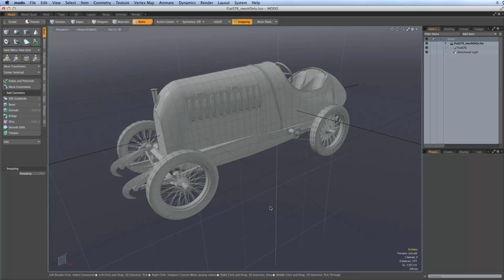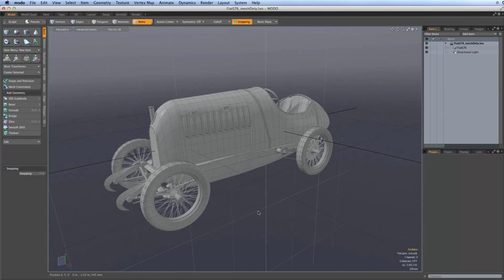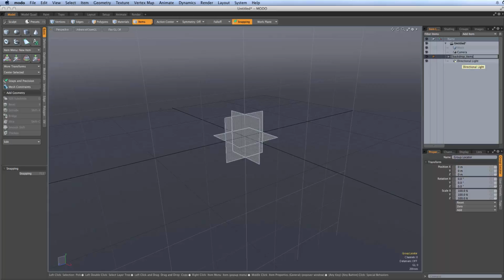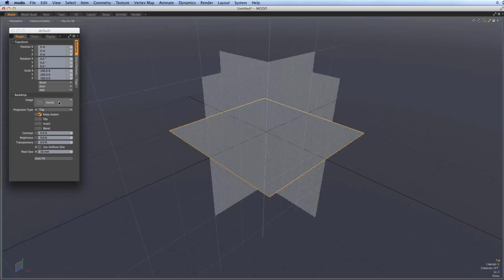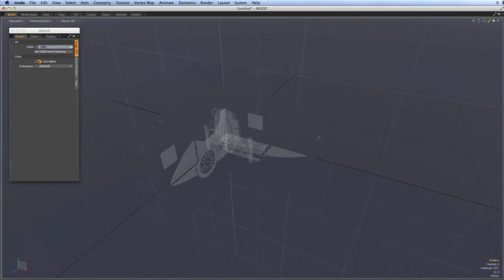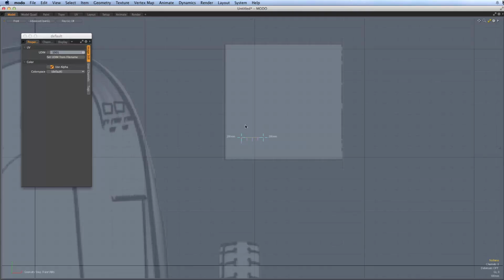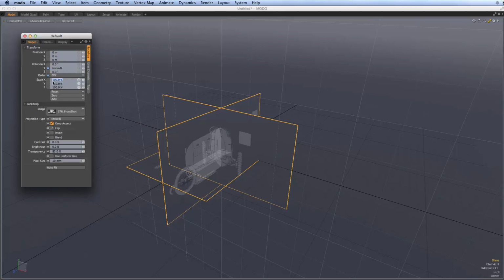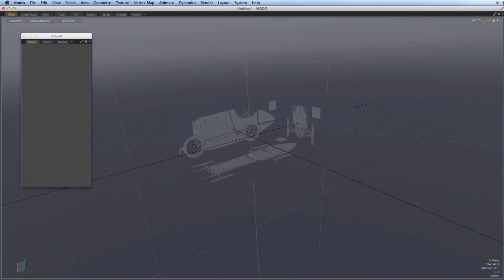06 S76 Setup